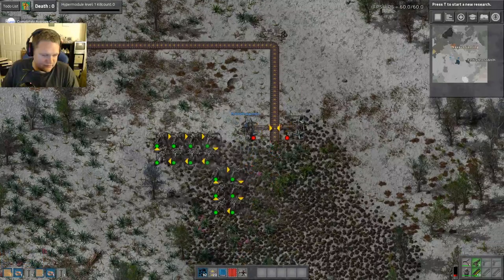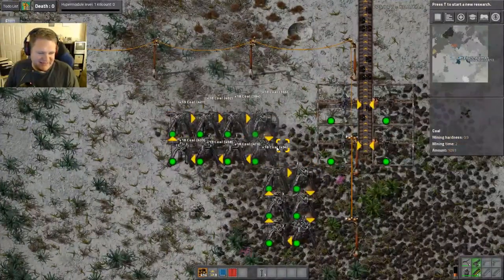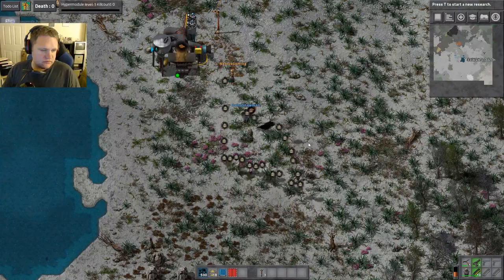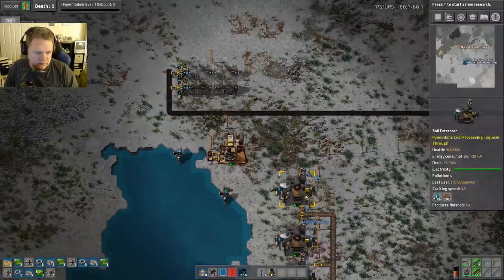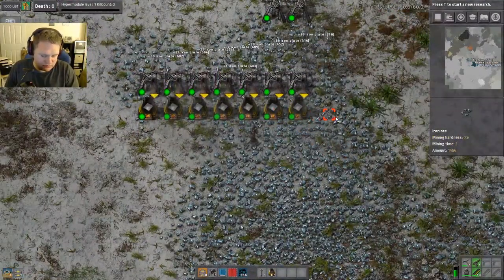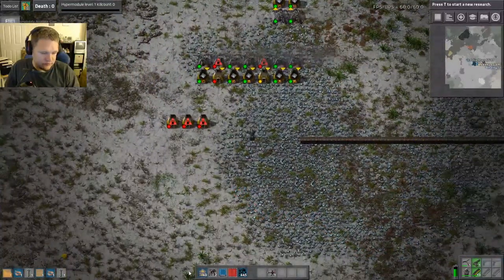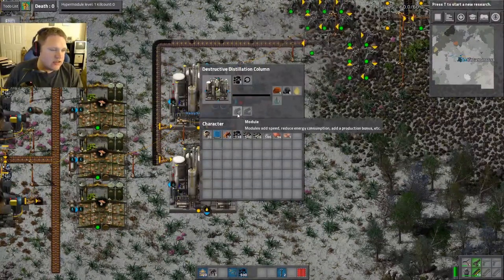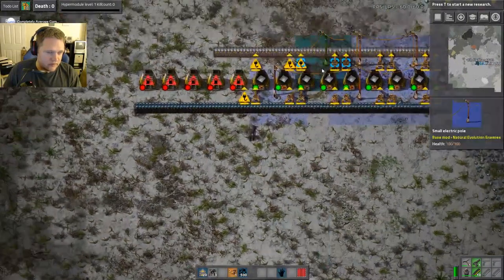Factorio TripleThreat | Pyanodon Mods Ep. 01 - Chill Pill Welcome! | Factorio Multiplayer Gameplay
Welcome to the next exciting Factorio collaboration starring yours truly EddieManPlays, Completely Average Gaming, and Nexxus Gaming.  This Factorio series will cover the Pyanodon Mod Pack, which brings much more excitment to the Factorio normal Gameplay.

This will probably be the absolute last time we visit Factorio 0.16. Next time we jump in to this game, Factorio 0.17 probably has arrived!

A couple of mods are in use for this series. For the full list, check out Factorio Triple Threat Episode 01:

ATC Tower  0.1.2
Afraid of The Dark          1.0.20
Alien Biomes           0.3.10
Alien Biomes High-Res Terrain 0.3.1
Alien Loot Economy 0.4.14
Auto Deconstruct                  0.1.11
Bottleneck                   0.9.3
Big Bags (more etc.) 1.0.29
Deadlock's Compact Loaders 1.6.0
Deadlock's Crating Machine 1.3.0
Deadlock's Stacking 4 Pyanodon 0.3.9
Deadlock's Stacking Beltboxes 1.6.3
Death Counter  0.16.2
Expanded Robot Technology 0.5.3
FactorioNEI (FNEI) 0.1.12
Fast Filter Fill 0.6.7
Long Reach  0.0.12
Miniloader  1.6.8
Module Inserter  3.0.2
Nanobots: Early Bots 2.0.7
Natural Evolution Enemies 9.1.2
Pyanodons Coal Processing  1.0.13
Pyanodons Fusion Energy  1.1.1
Pyanodons Industry  1.0.13
Realistic Nukes  0.0.1
RealisticReactors 2.0.4
Run Speed Toggle 0.0.2
Squeak Through  1.2.2
TinyStart for Factorio 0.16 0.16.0
ToDo List  16.8.1
Upgrade Builder and Planner 1.5.3